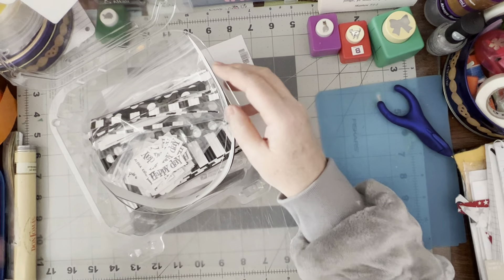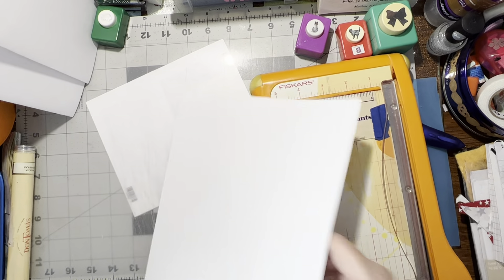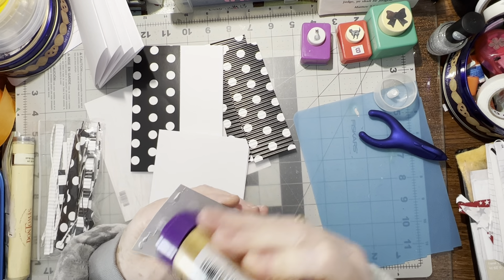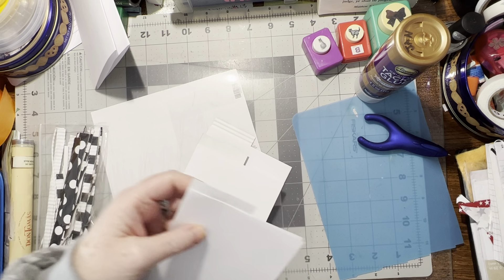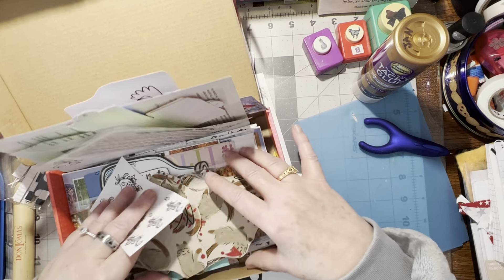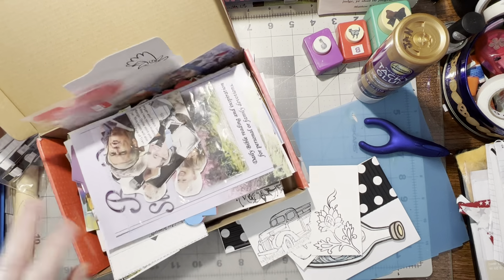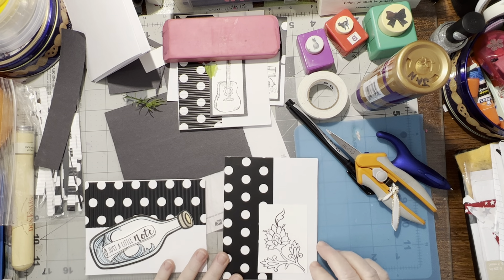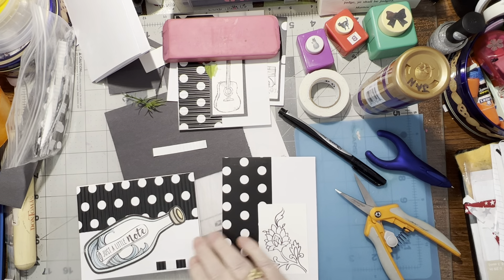(519) Part3 Gift bag, black n white re/up cycle. Cardmaking!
Another video you may like:
60+ways to use paper strips 1” or less: